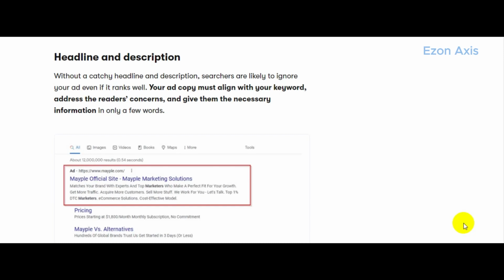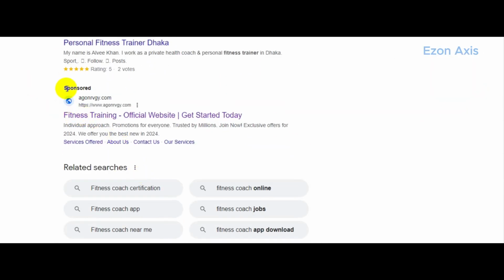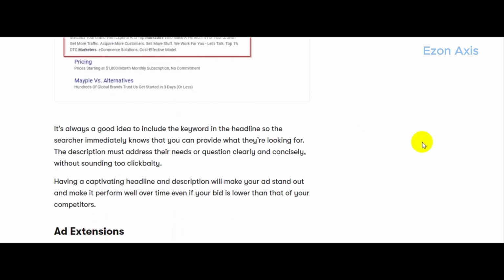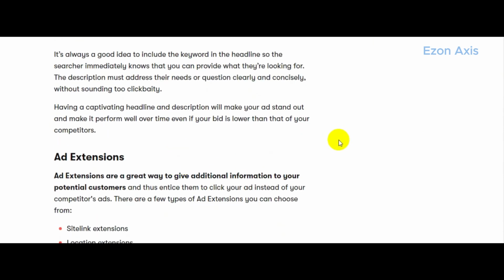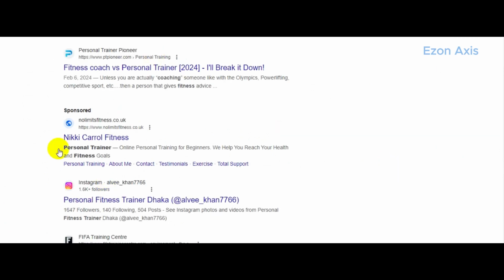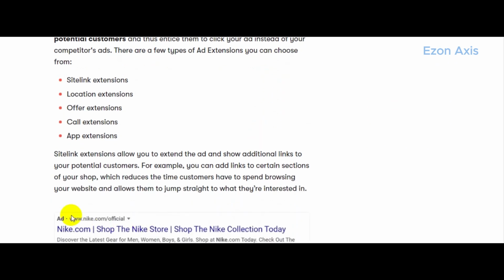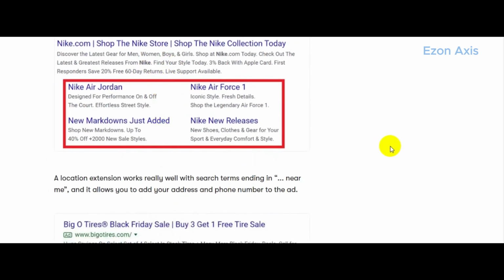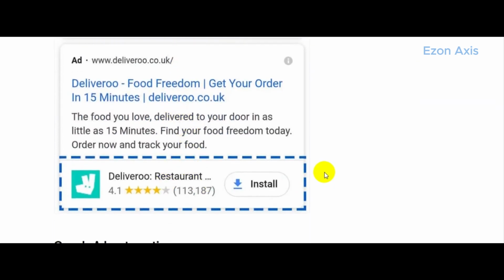Google Ads Tutorial 2024 | Ezon Axis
Welcome to Ezon Axis, your compass to navigate the vast world of making money online and mastering the nuances of digital marketing!

Embark on a journey of discovery as we unravel the secrets, strategies, and success stories that define the realm of online entrepreneurship. Whether you're a novice seeking to kickstart your online income or a seasoned professional aiming to scale your digital empire, our channel is your go-to destination.

Dive deep into our treasure trove of tutorials, guides, and expert insights, designed to empower you with the knowledge and tools needed to thrive in the digital landscape. Join our vibrant community of like-minded individuals, where ideas are exchanged, challenges are overcome, and dreams are turned into reality.